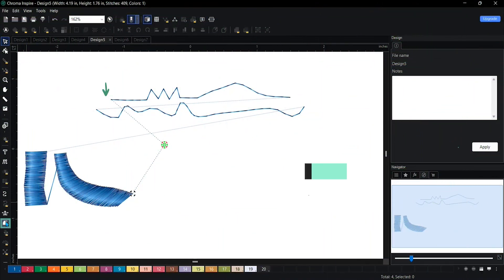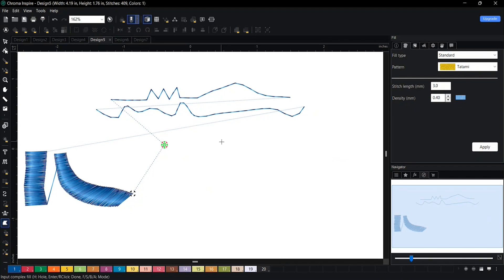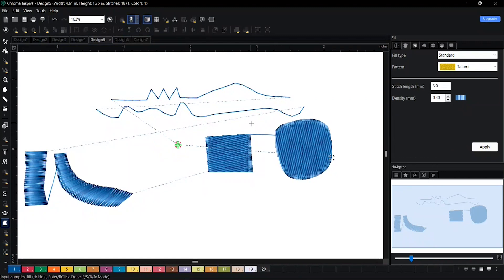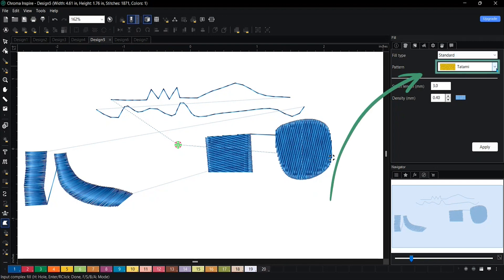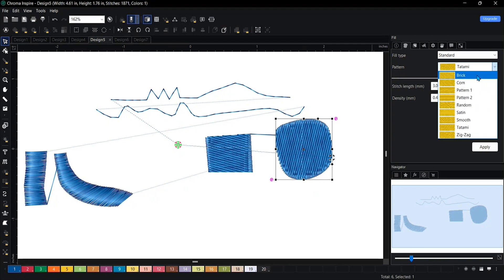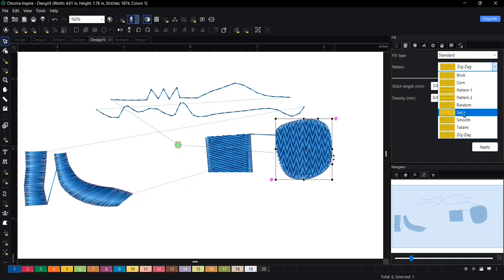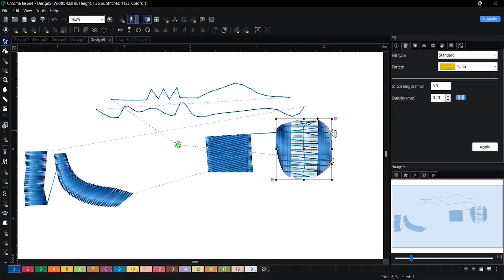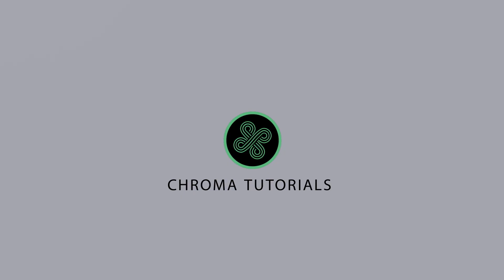Complex Fill (Plus, Inspire and Luxe) | Chroma Digitizing Software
In this tutorial, we go over how to use a complex fill in Chroma digitizing software. From initially laying out your complex fill to how to curve the design and change your stitch pattern, you’ll learn how to properly use this essential tool for your future digitizing projects.

00:00 Intro
00:11 What is a complex fill?
00:33 How to curve design
01:16 Changing stitch pattern